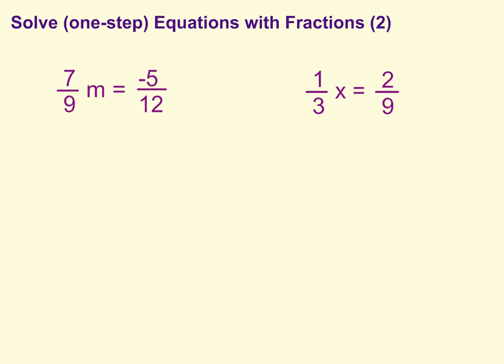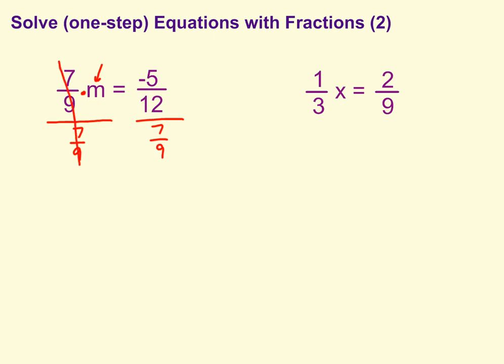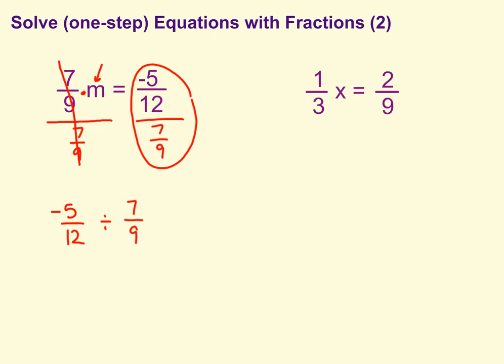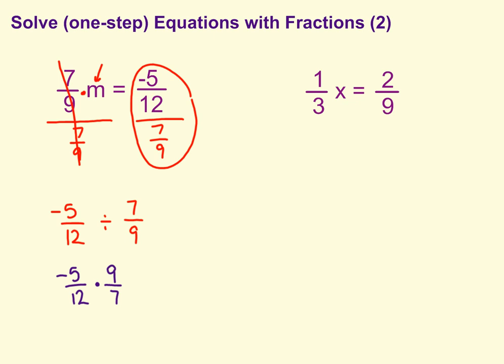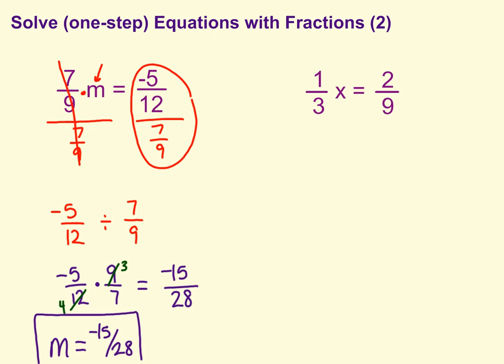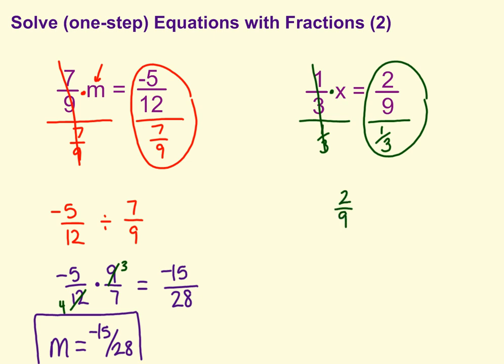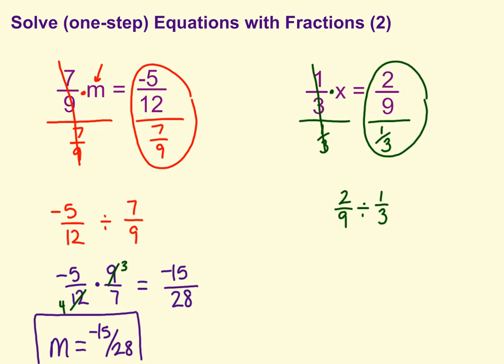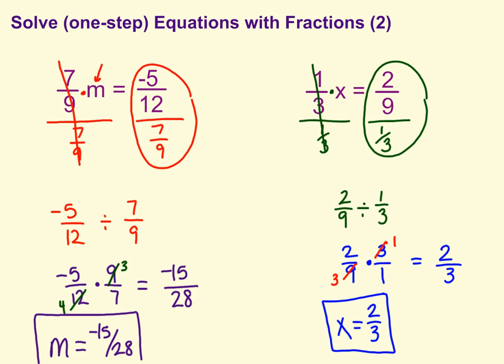Solve one step Equations with Fractions (2)